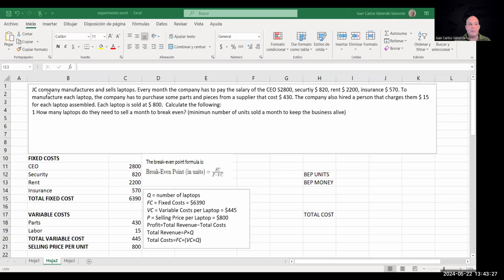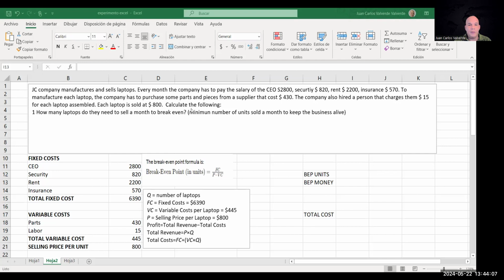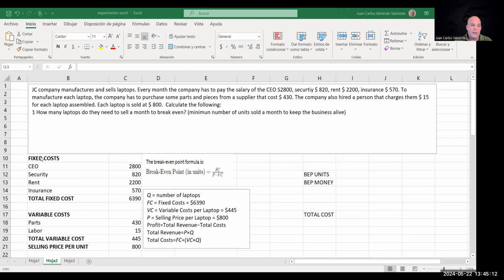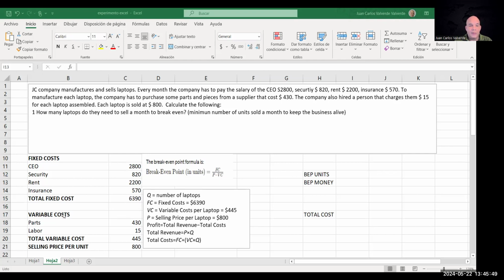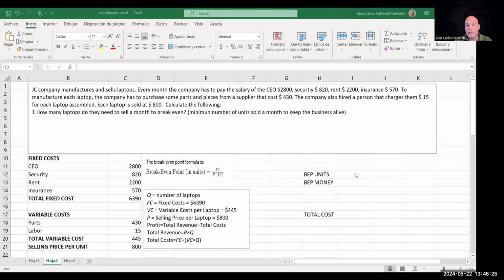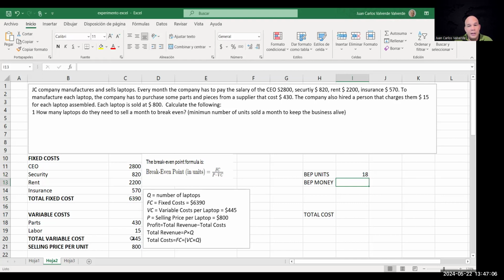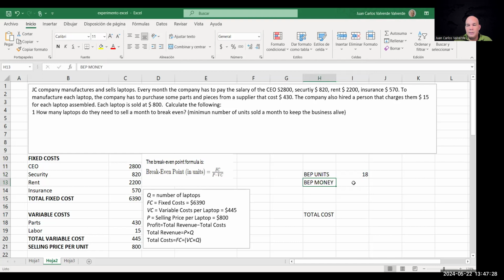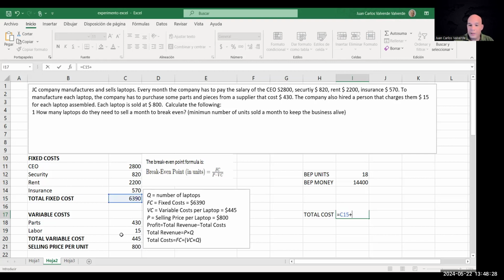Even Analysis Punto de equilibrio Break Even Point